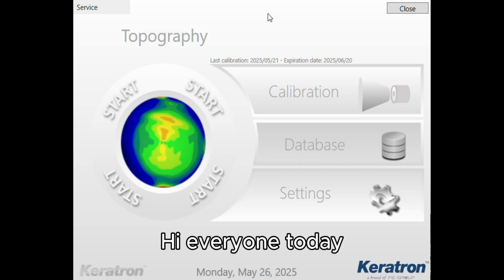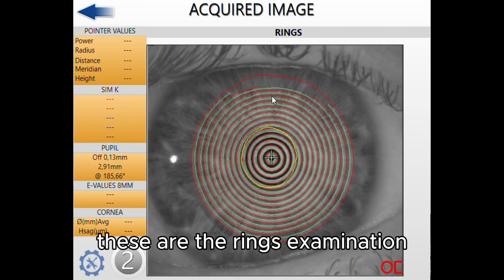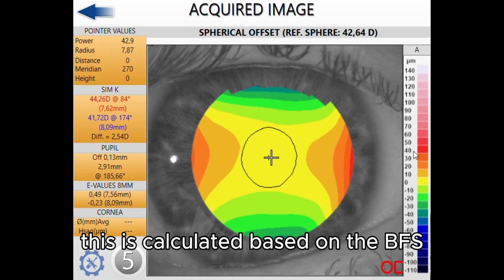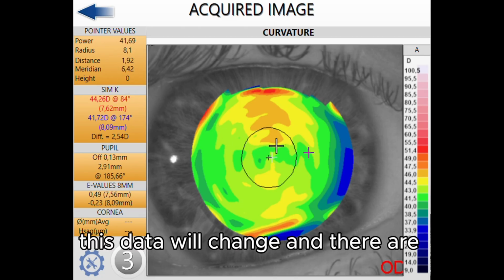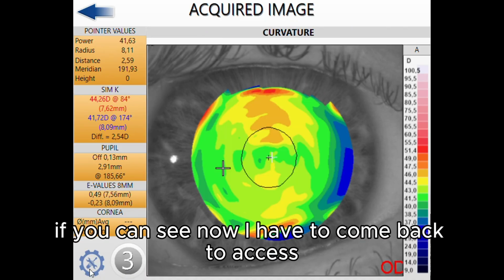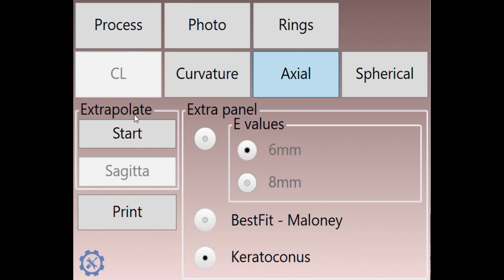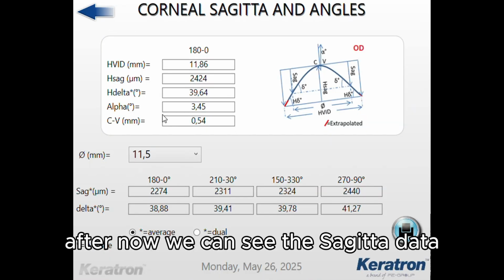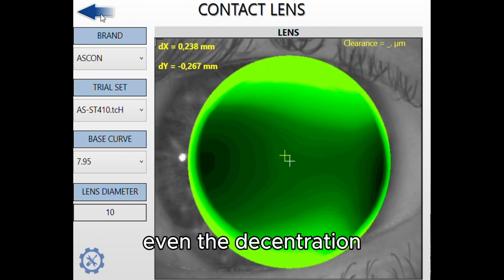4. Keratron Nova_Functions and Maps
How to Navigate Keratron Functions – Step-by-Step Guide
Welcome to our official tutorial on how to navigate the main functions of the Keratron corneal topographer.
This short video will introduce you to the core features available within the software interface, helping you manage patient data, view topographies, and access advanced tools with ease.

Whether you're new to Keratron or want to get the most out of your daily workflow, this guide provides a clear overview of the system’s key functionalities.

For best results, explore each function after completing an acquisition for a seamless user experience.